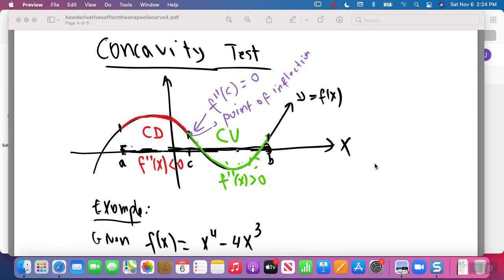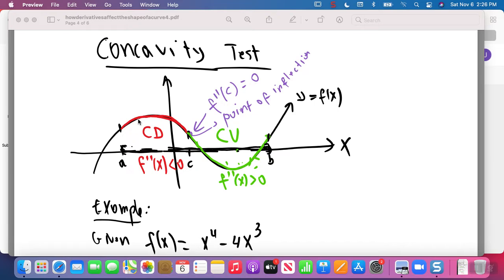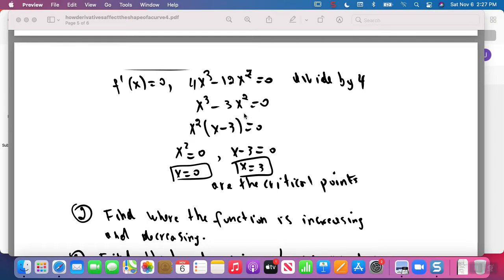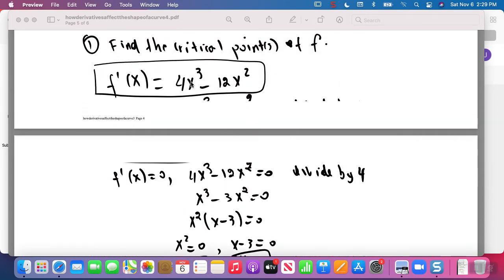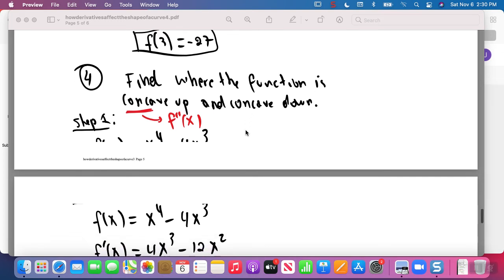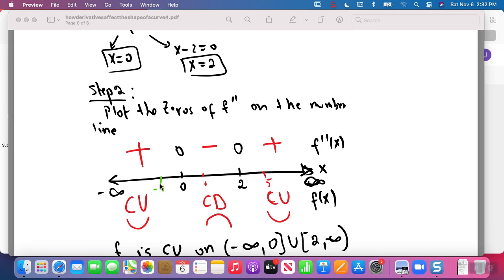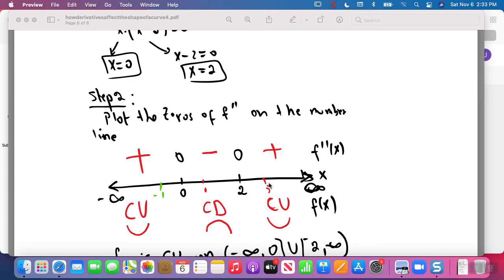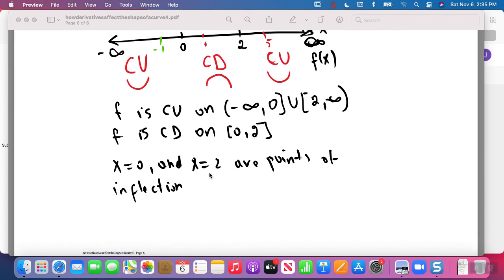Concavity Test and the second derivative